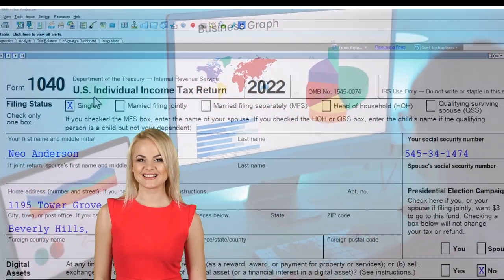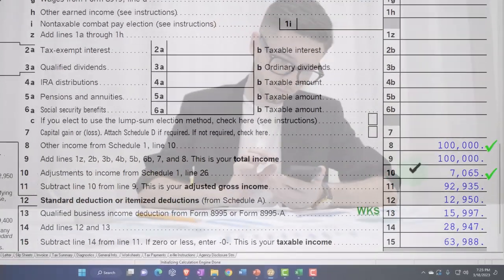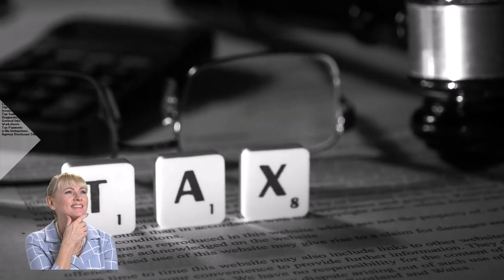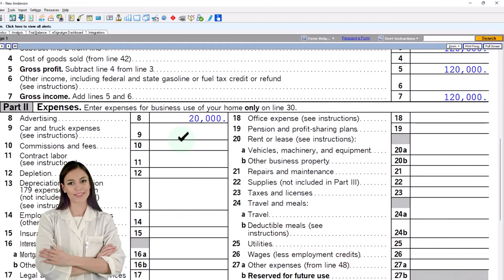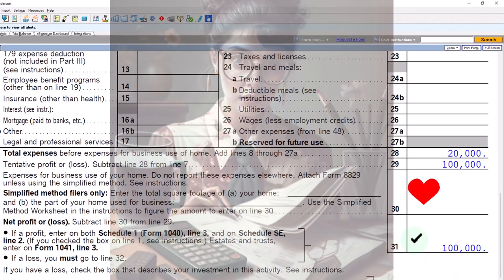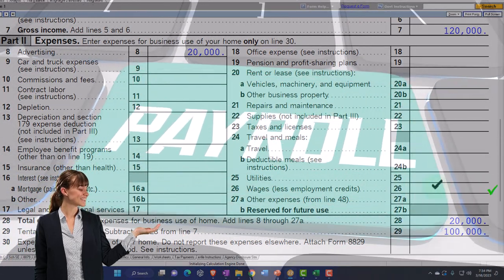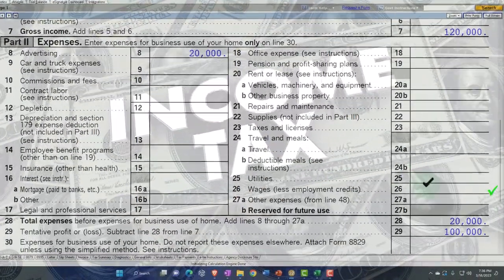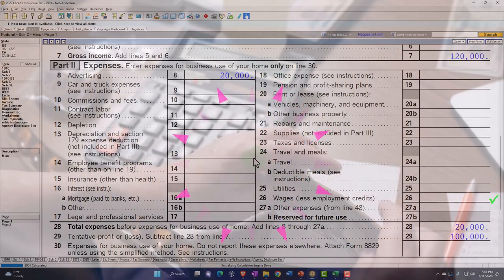Employment Taxes Example 6162 Income Tax Preparation 2022 - 2023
Employment Taxes Example